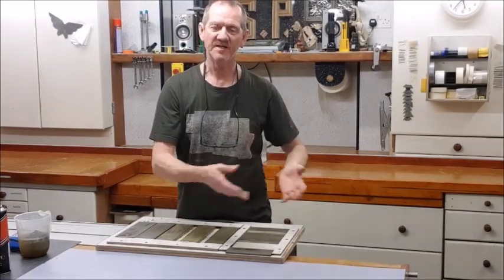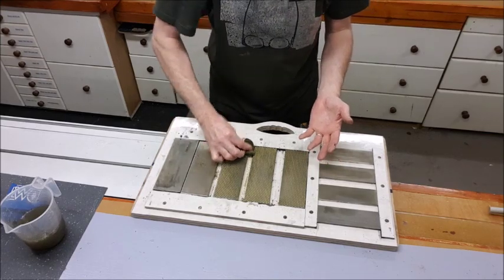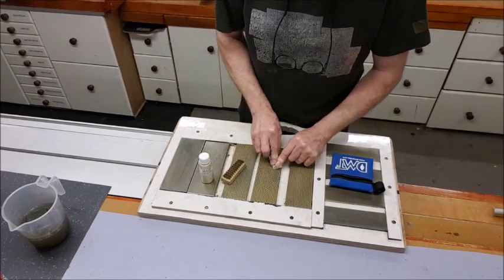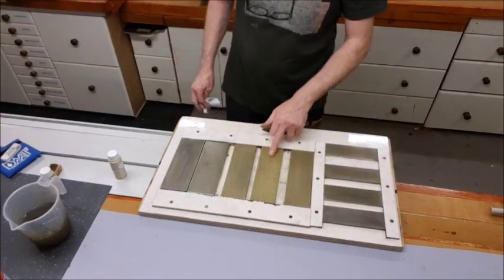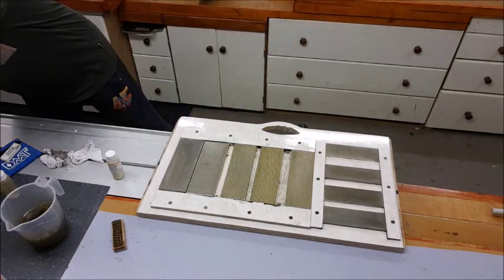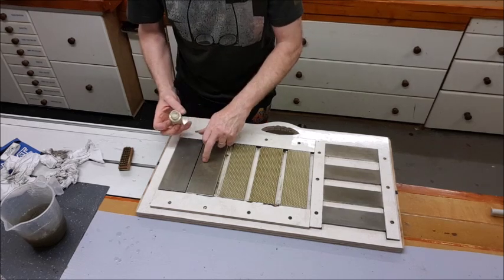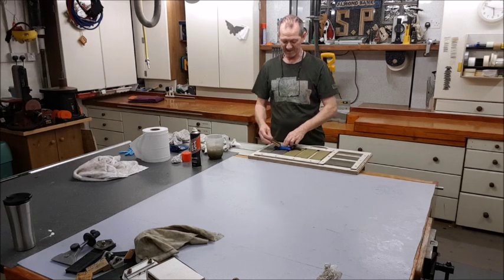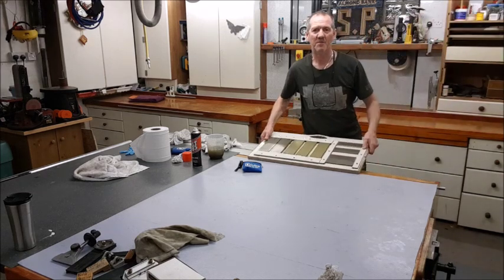Restoring your DMT Diamond Whetstone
after a lot of use these very expensive diamond stones need looking after if its not going to cost us a lot of money replacing them, so in this video i will very quickly go through what i do to look after my diamonds